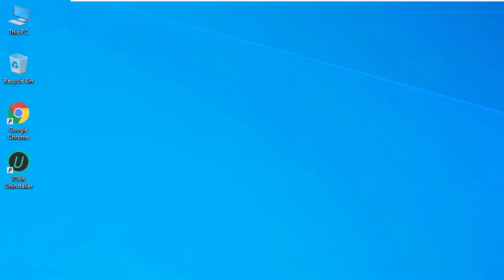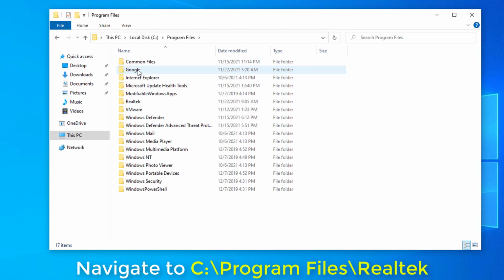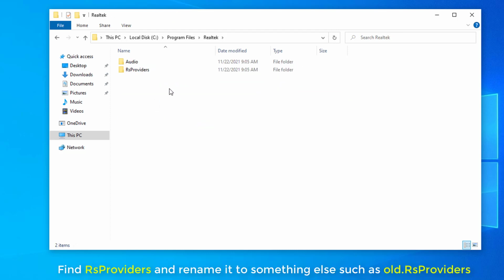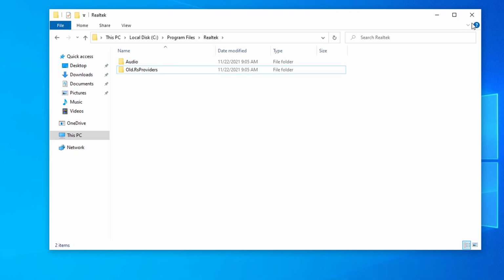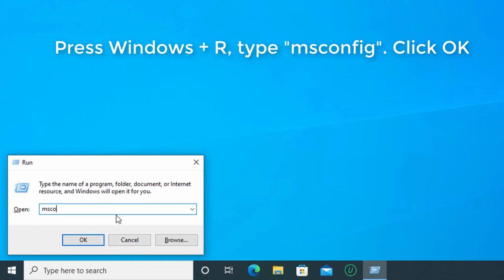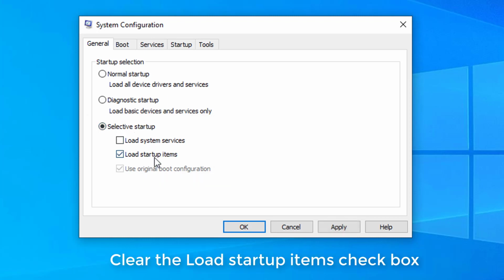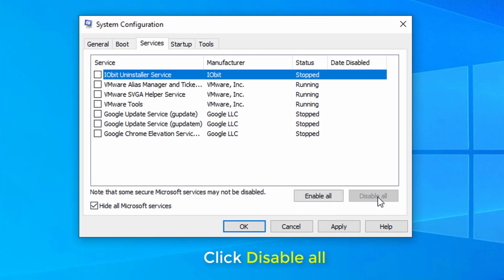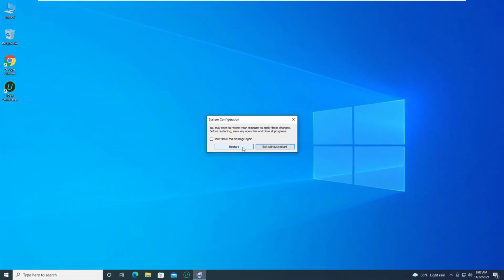Camera/Webcam Turning On and Off Event Viewer Windows Camera Frame Service Terminated Unexpectedly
This video will show you how to fix Webcam and Camera keeps turning on and off and on Windows 10. Also learn how to fix Event System log error the windows Camera frame server service terminated unexpectedly.
Step 1.
Open This PC and go to the following path.
Navigate to C:\Program Files\Realtek
In that folder locate RsProviders folder and then make right-click and rename it to something else such as old RsProviders.